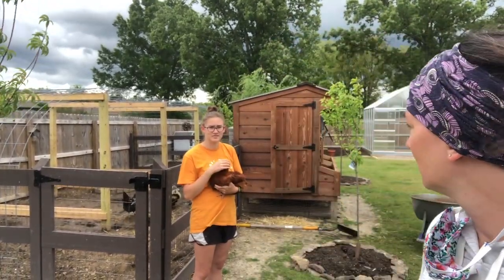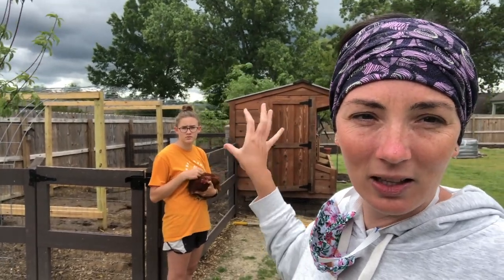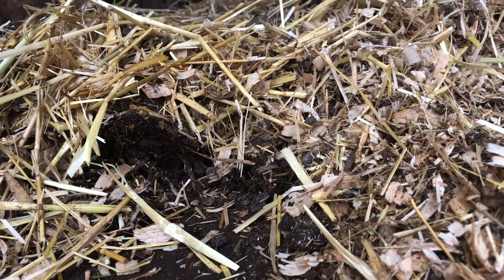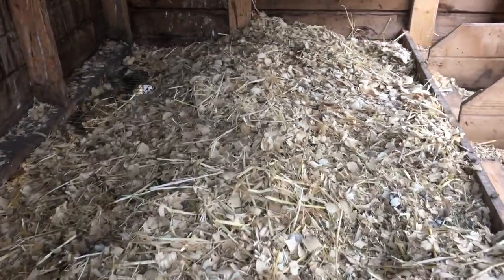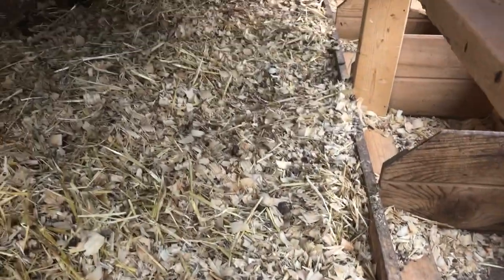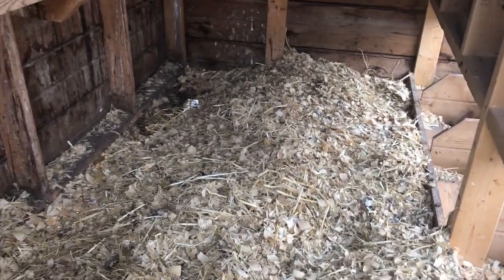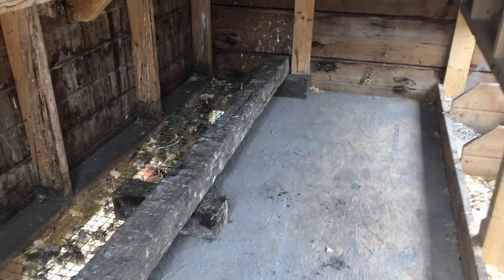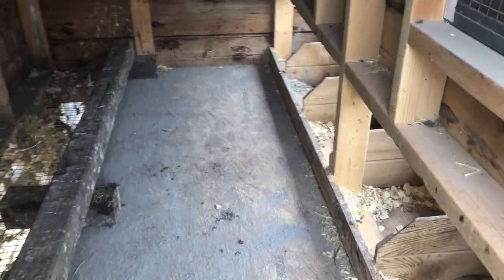Chicken Coop | Deep Litter Method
There are many different ways to littler a chicken coop.  We use the deep litter method, and this is how we do it.  Plus, see our one legged chicken.